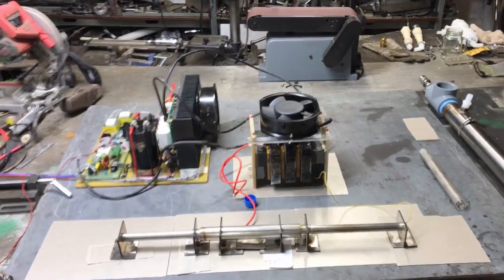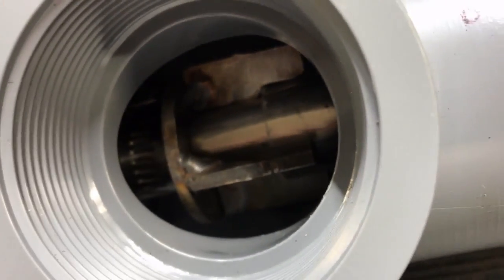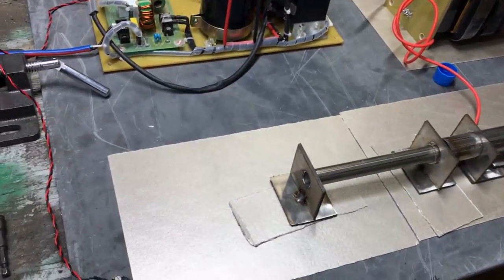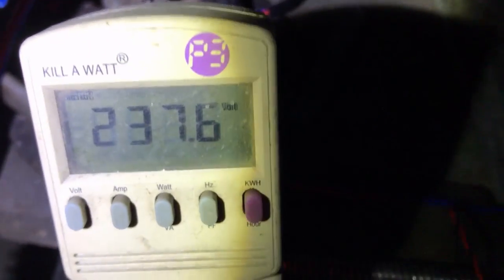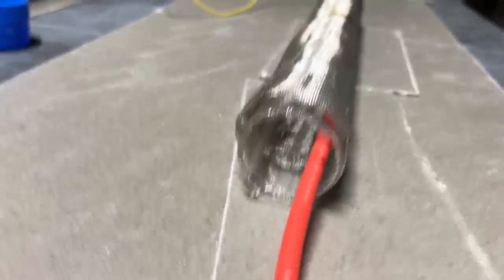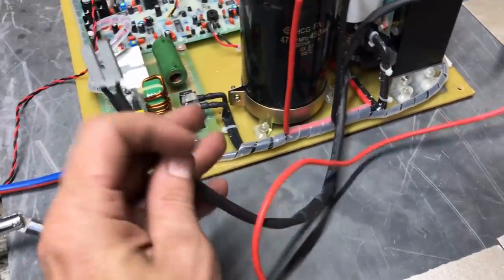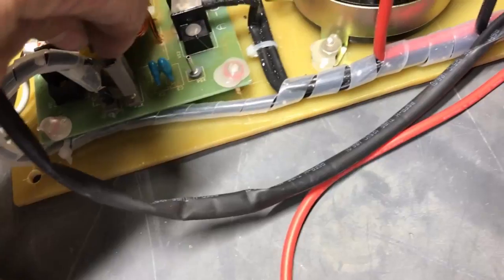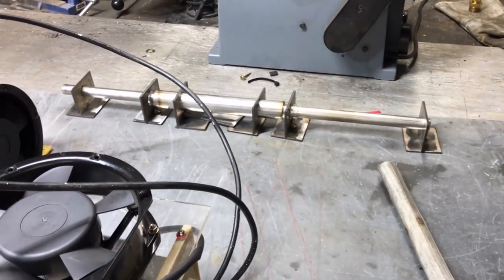Industrial ozone Generator DIY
Dual corona gap electrode design with water cooling both electrodes .
5000 WATT transformer . Generator built from of the shelf parts for rapid output as quick assembly .